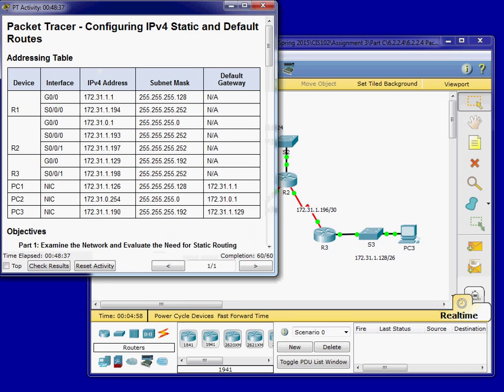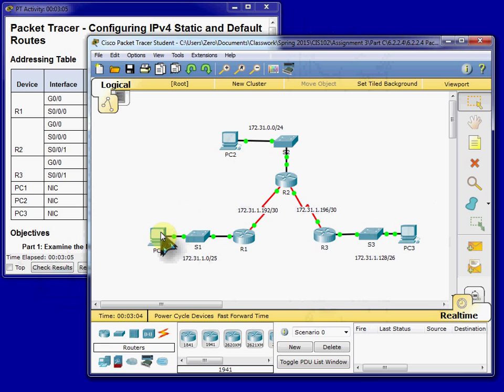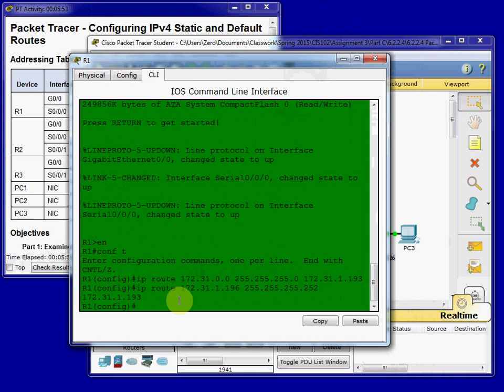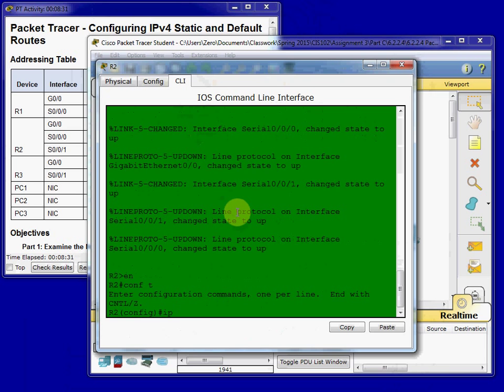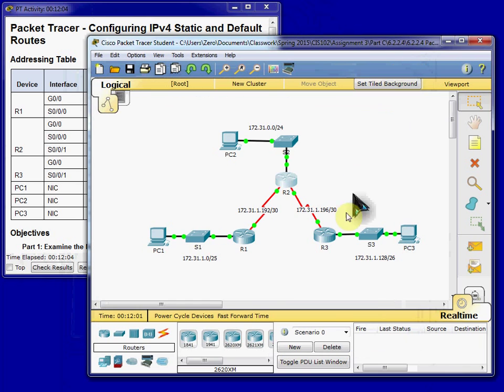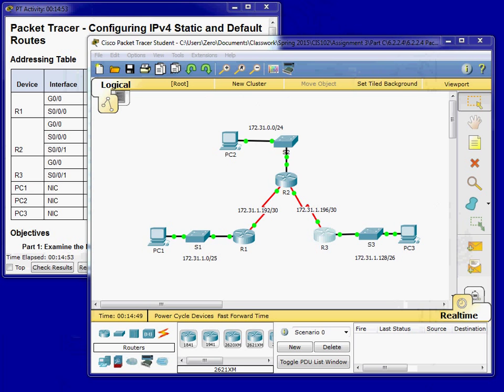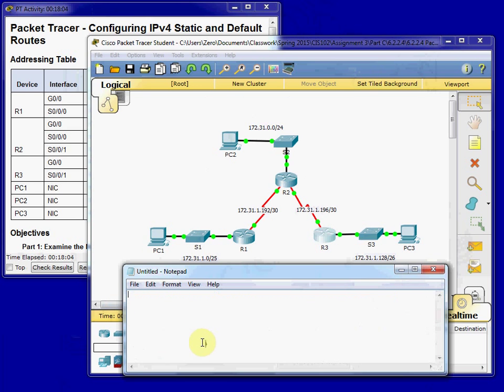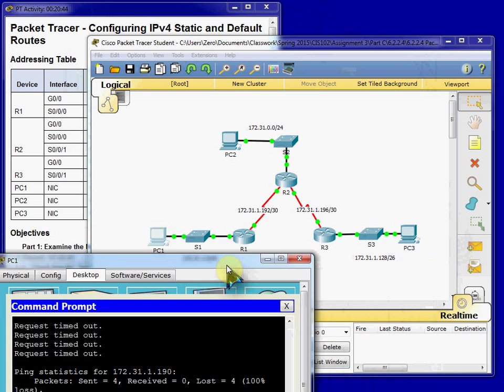6.2.2.4 - Static and Default IPv4 Routes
This video shows how to complete Cisco Packet Tracer 6.2.2.4 - configuring static and default IPv4 routes